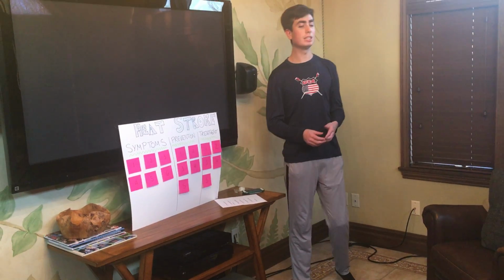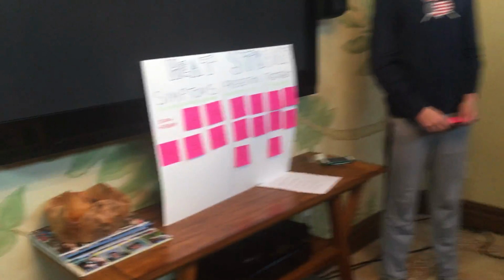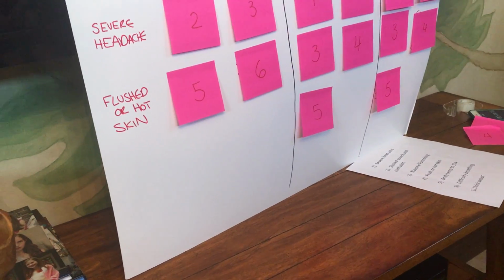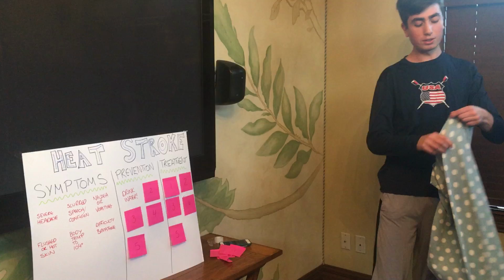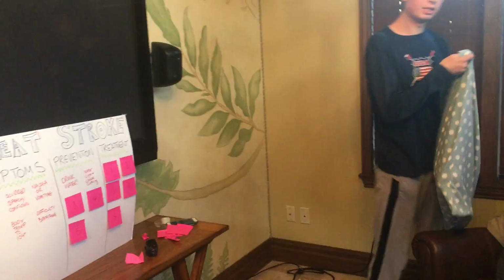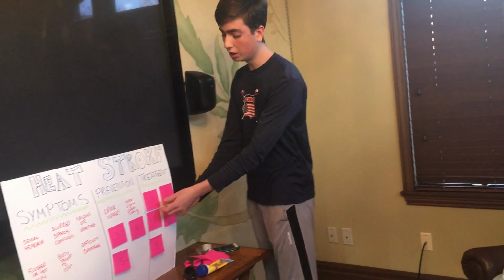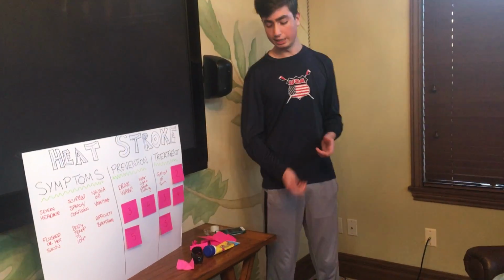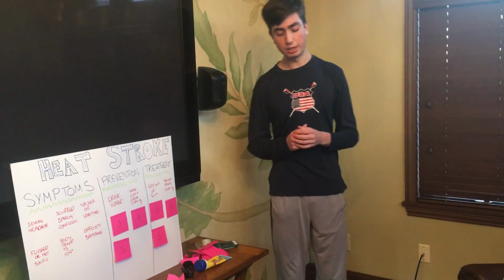Ethan Heat Stroke Lesson